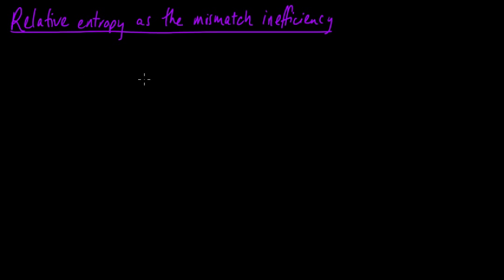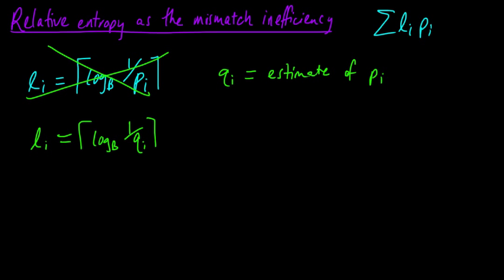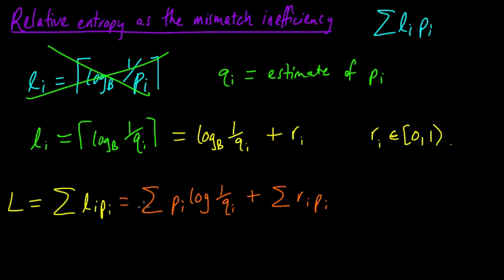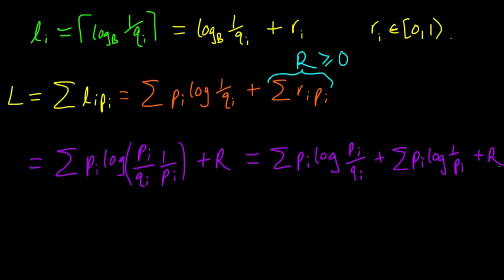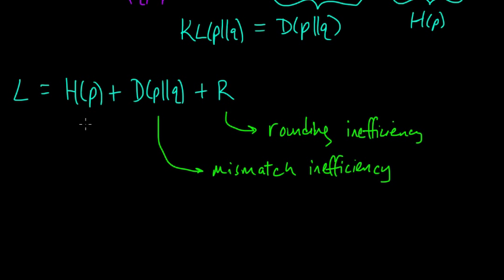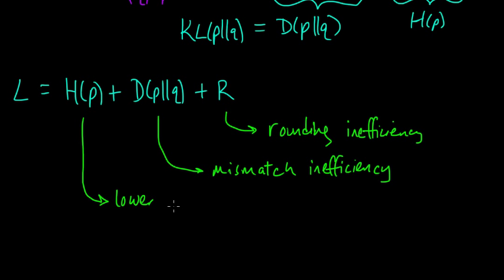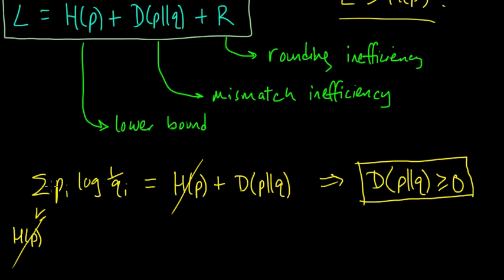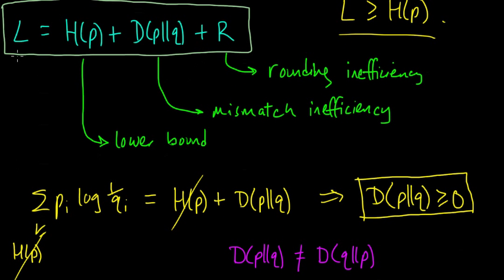(IC 3.10) Relative entropy as the mismatch inefficiency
By considering the inefficiency due to using the wrong probability distribution to design a code using Shannon coding, we arrive at the relative entropy.